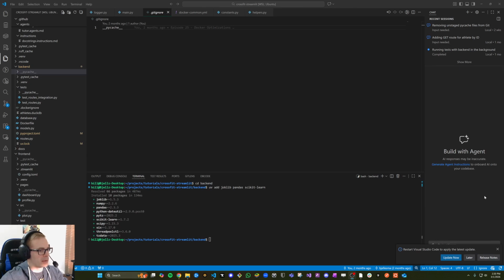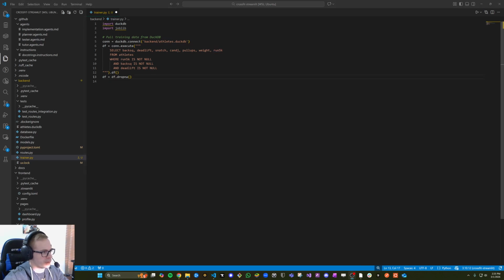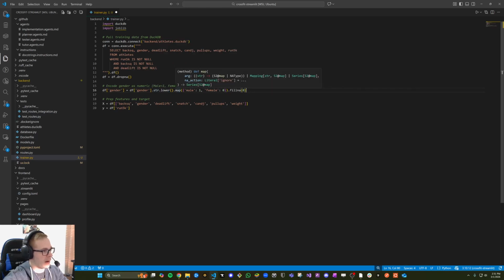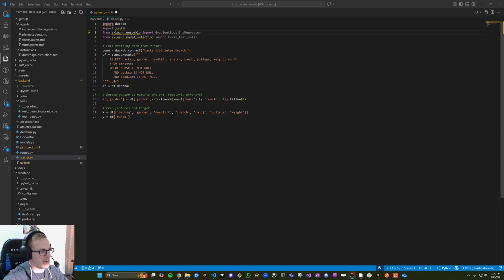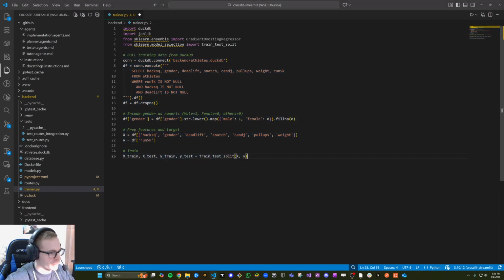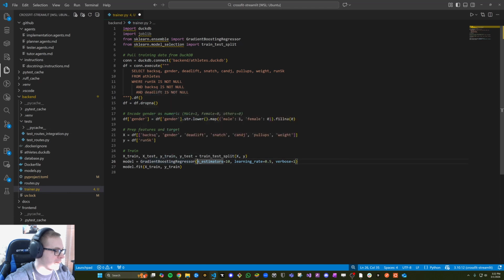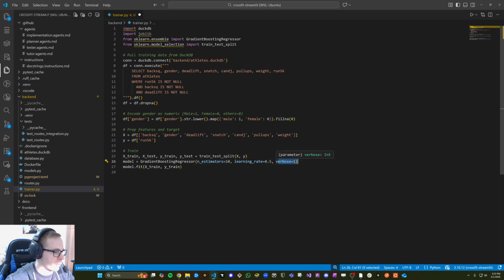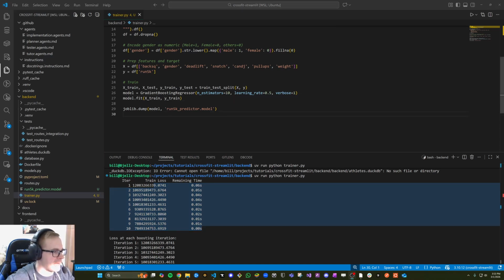Streamlit Crossfit 29b - Linear Regression Implementation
We'll focus on using scikit-learn to train and run our model.

Chapters
00:00 Intro
00:10 Preparing our data
03:52 Training our data
09:41 Run Model

Corrections
05:50 Scikit-learn by default will split data as 75% training and 25% test. You can override this depending on the size of your data